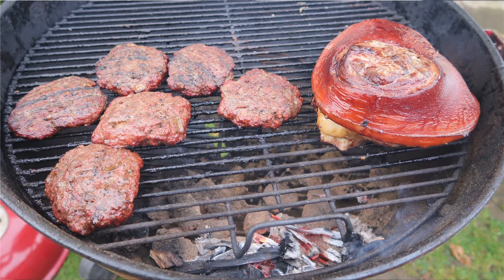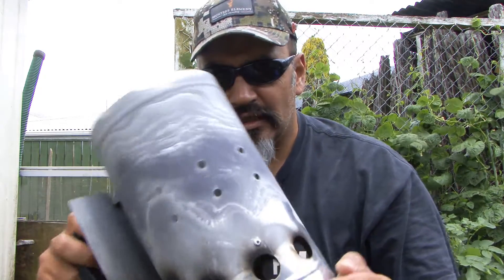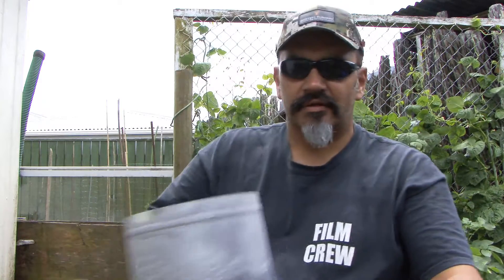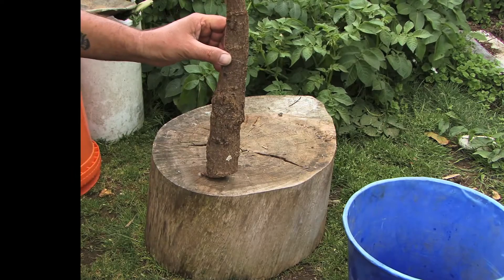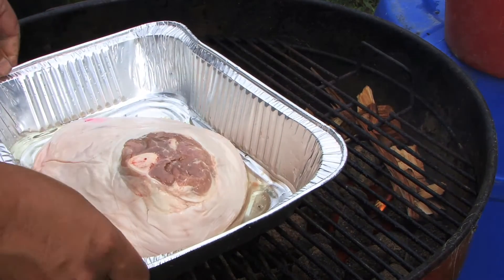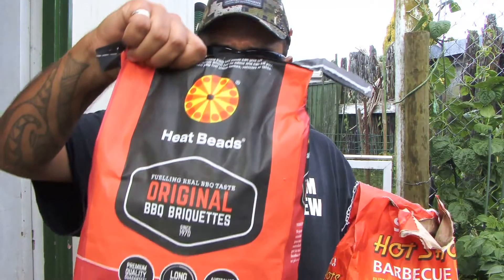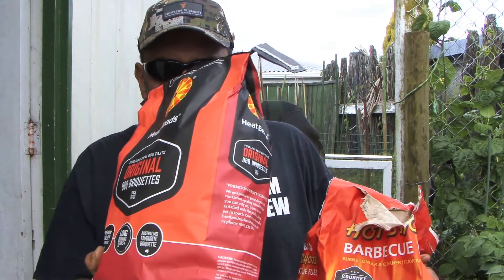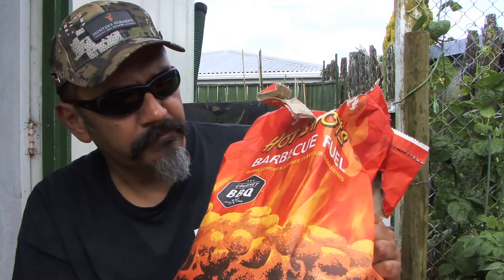TASTY Hickory/Manuka Smoked Pork Roast and Beef Patties on Weber Grill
Another delicious tasting smoked meat cooked on the Weber grill. Join me as i take you on a culinary journey New Zealand styles! I use Hickory and New Zealand manuka blend for this dish.